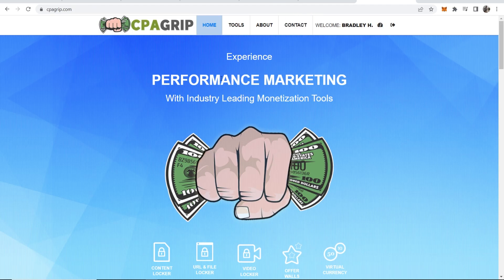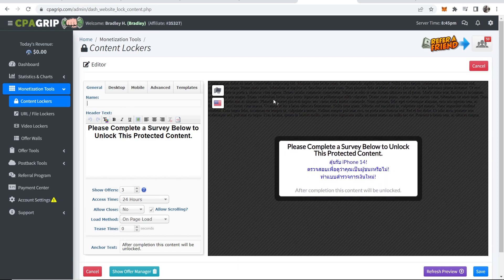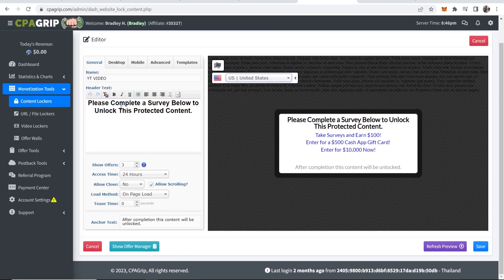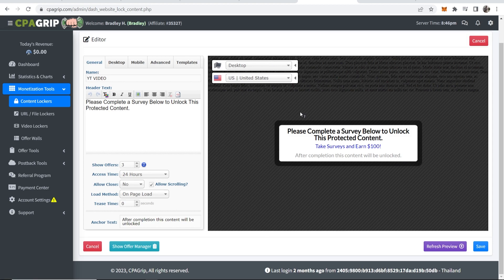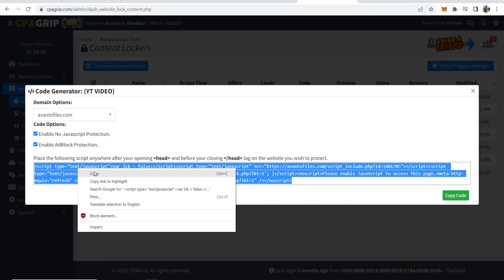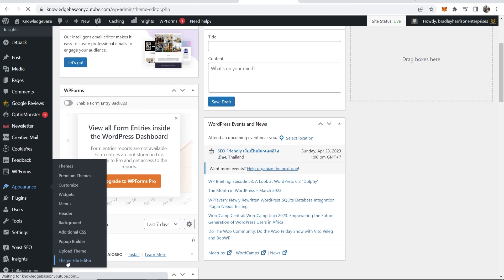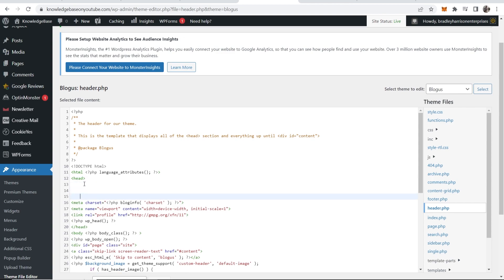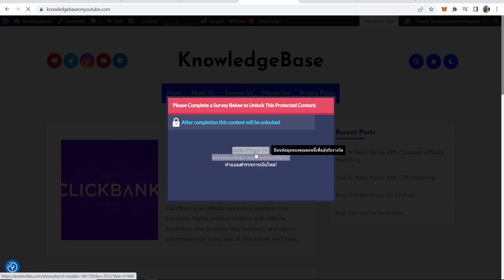How To Add CPAGrip Content Locker To WordPress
This quick video shows you how to add your CPAGrip content locker to your WordPress website. This method locks your whole website with your content locker. Here's how it's done.